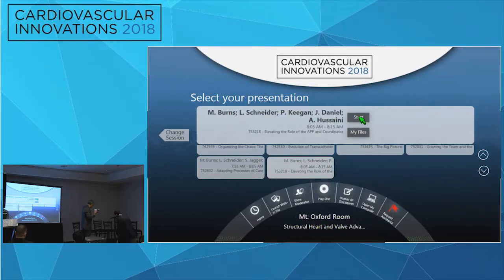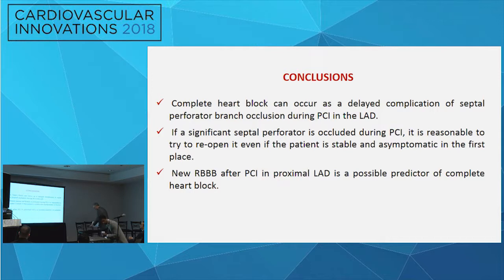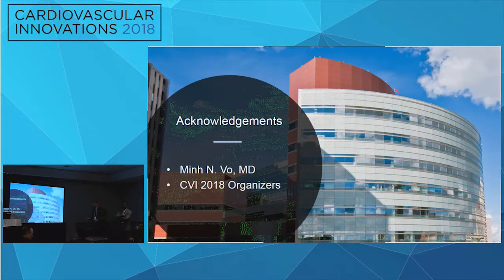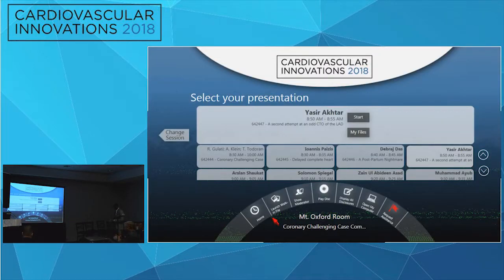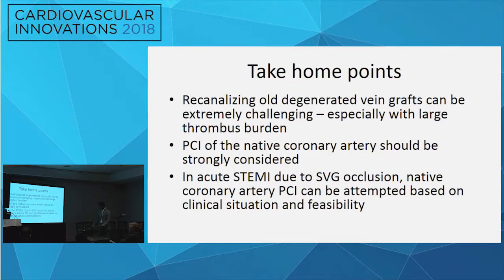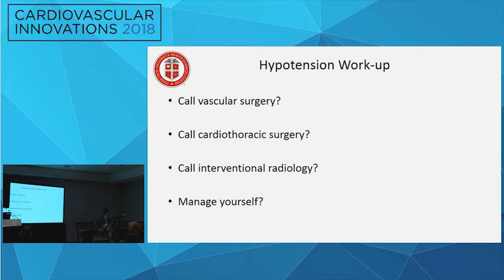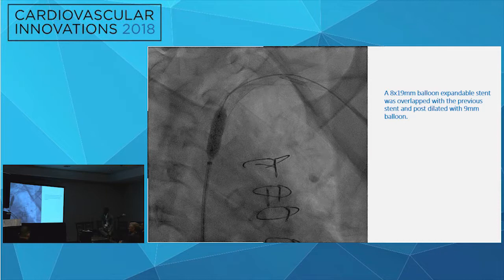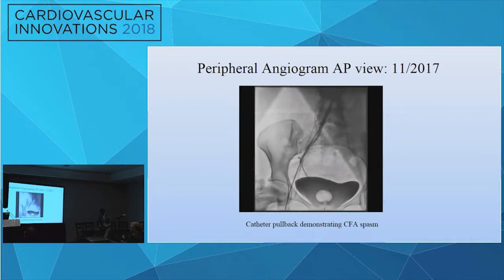CVI2018 Session: Coronary Challenging Case Competition: Semifinals 1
Moderators: Srihari Naidu, MD, Kendrick Shunk, MD
Panelists: Rajiv Gulati, MD, Thomas Koshy, MD, Andrew Klein, MD, Thomas Todoran, MD

Delayed complete heart block due to first septal perforator occlusion during PCI to the LAD
Ioannis Paizis

A Post-Partum Nightmare
Debraj Das, MD

A second attempt at an odd CTO of the LAD
Yasir Akhtar MD

The dreaded old vein graft
Arslan Shaukat, MD

An Uncommon Cause of Hypotension During CSI Atherectomy Solomon Blake Spiegel

The unusual suspect- A case of coronary-subclavian-vertebral steal successfully treated with left subclavian stenting
Zain Ul Abideen Asad, MD

A Curious Case of Refractory, Recurrent Coronary Vasospasm Muhammad T. Ayub, MD

A safety layer becomes a compression sac - Can't leave the feeding small vessel behind!
Mahesh Anantha Narayanan, MD